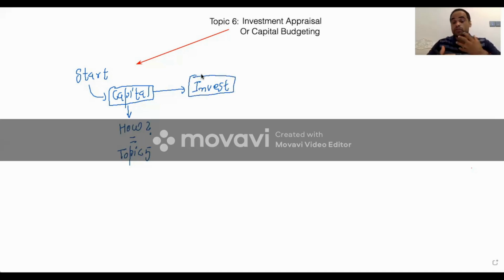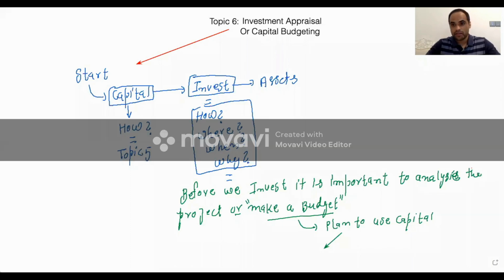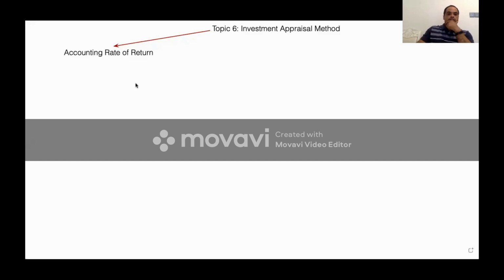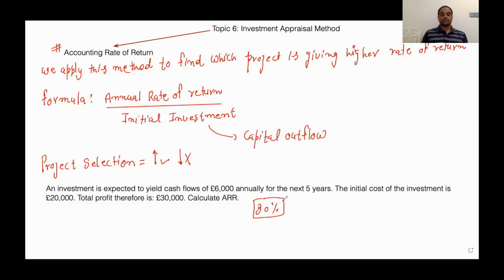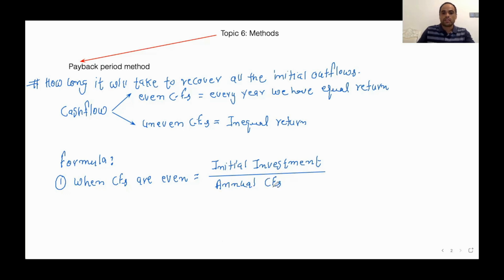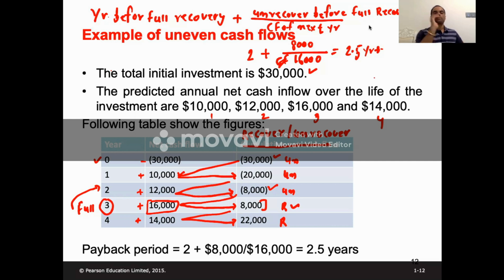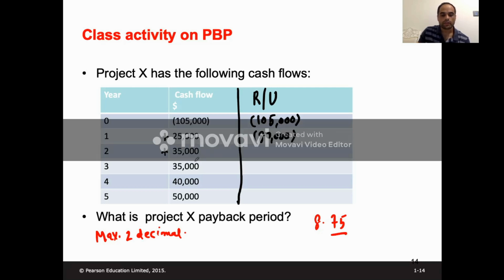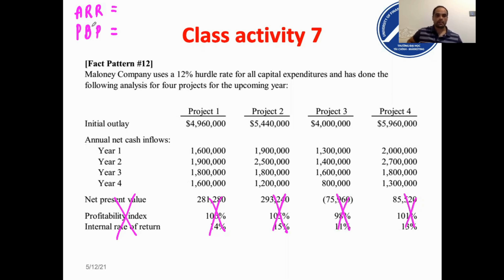Boltan_Corporate Finance_Topic 6: Investment Appraisal (part 1)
Investment Appraisal Methods:
ARR & PBP,
NPV & IRR (To be Continued)